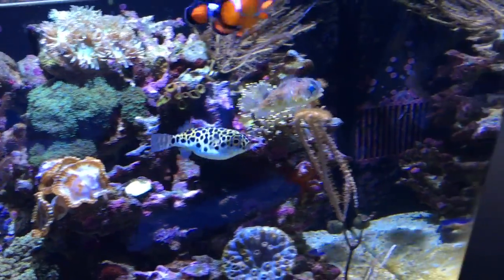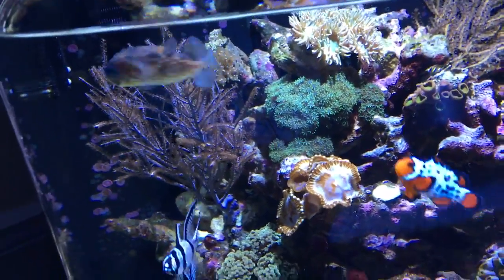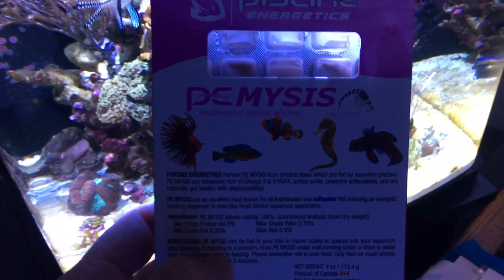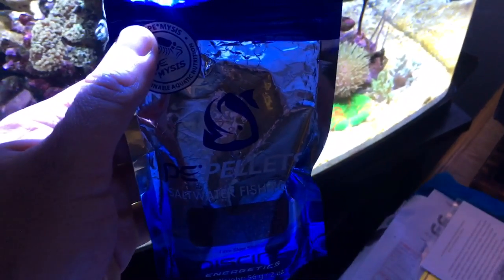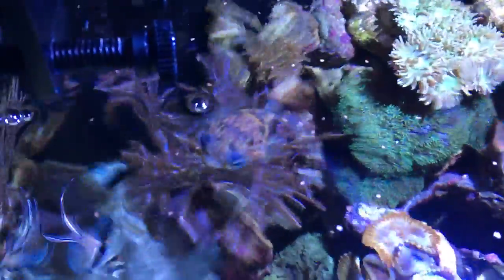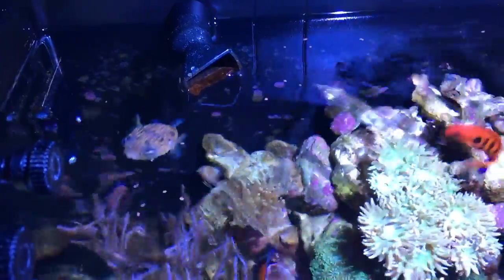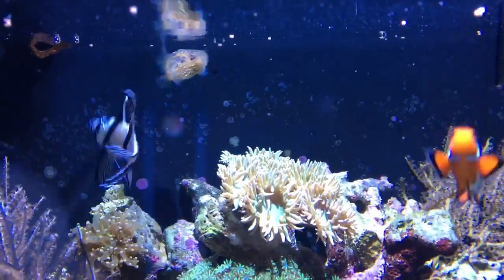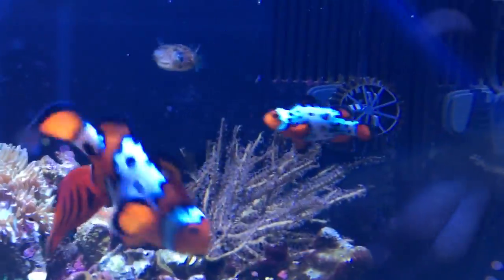Introducing Pee Wee!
NEW! PE Pellets are handcrafted in small batches at the Piscine Energetics’ laboratory located in British Columbia, Canada. PE Pellets are a highly palatable, nutritionally complete fish food designed to enhance coloration and induce an energetic feeding response in all varieties of fish. Both saltwater and freshwater PE Pellets contain fresh PE Mysis as the leading ingredient; resulting in a nutritious diet of high protein and fatty acids, with omega’s 3 and 6.